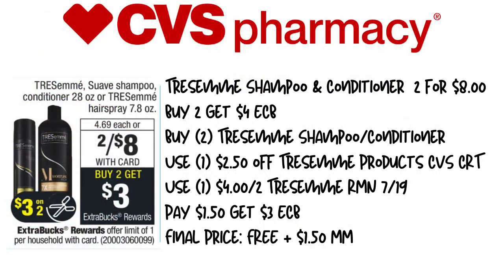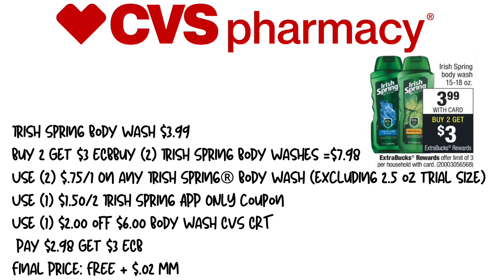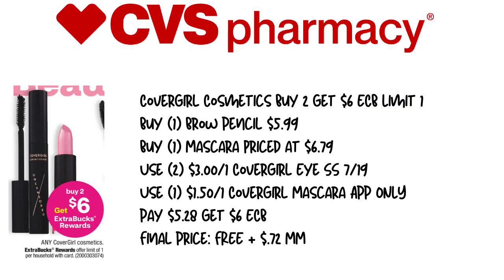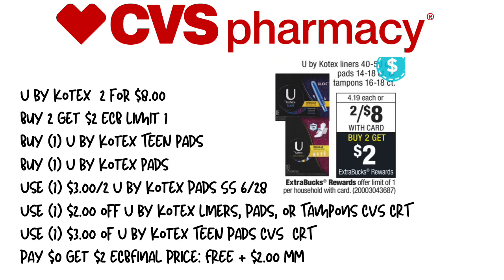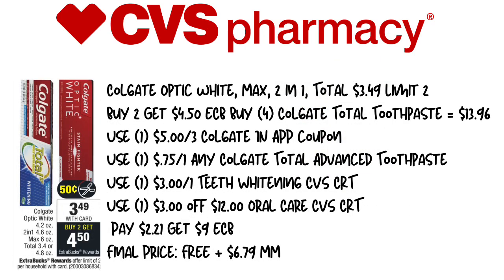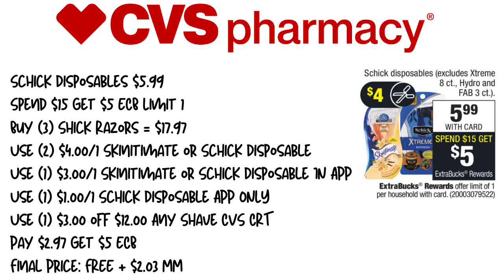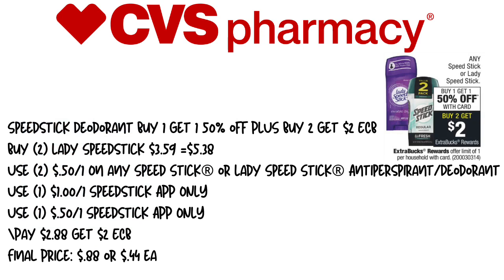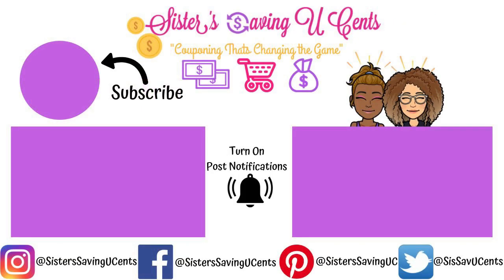CVS DEALS 7/19-7/25 : Coupon Matchups, Money Makers, & MORE!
Good Morning Y’all !! we have your CVS DEALS and we have such HOT 🥵 Money Makers this week starting TODAY!!

Would y'all LIKE CVS HAUL vIdeos?